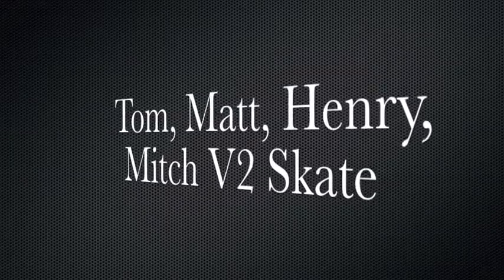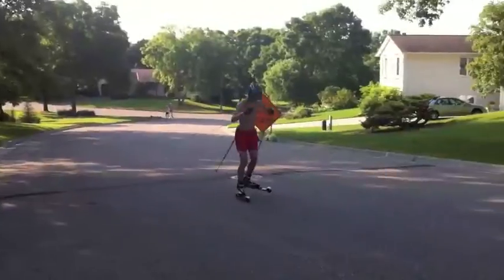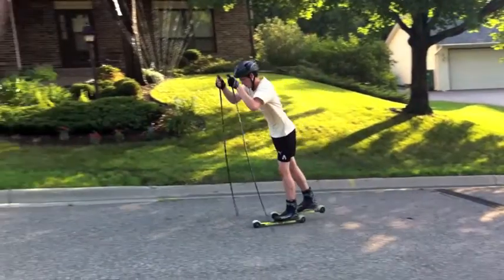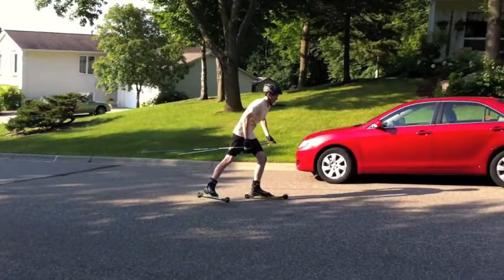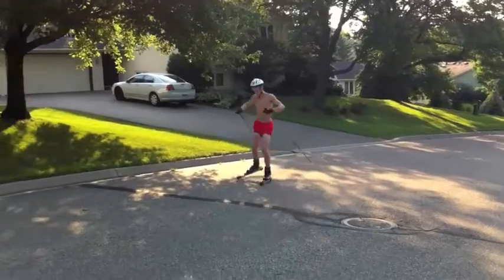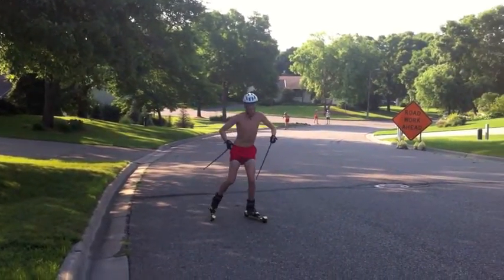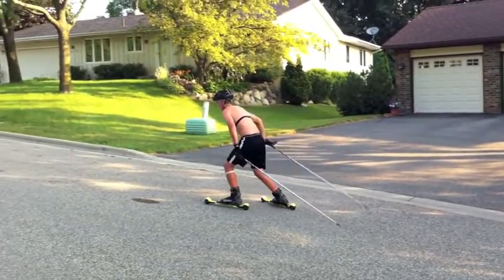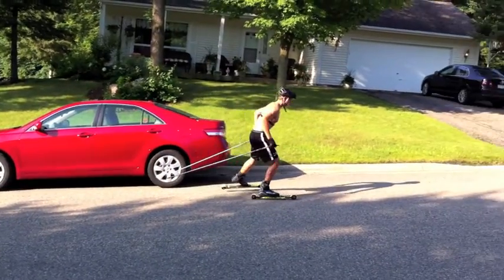Mitch Henry Matt Tom v2 7 18 11